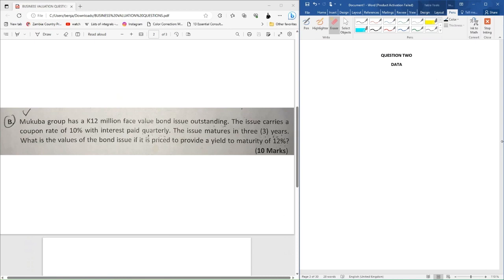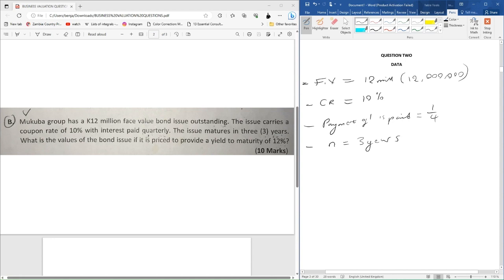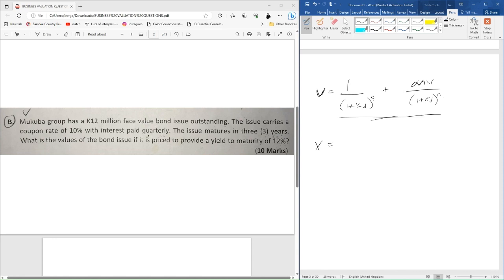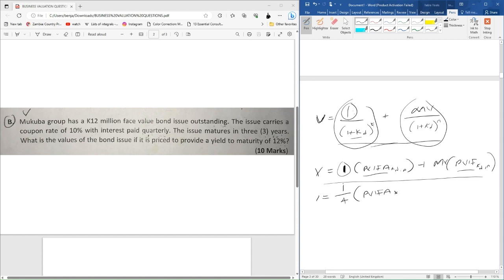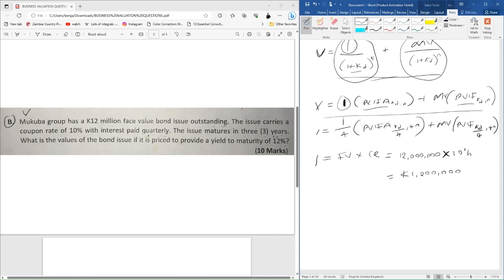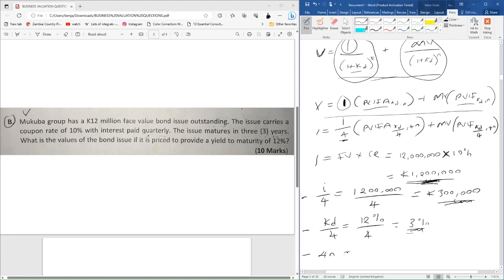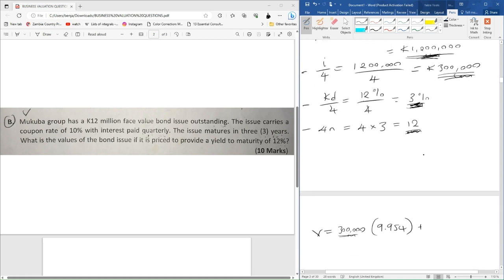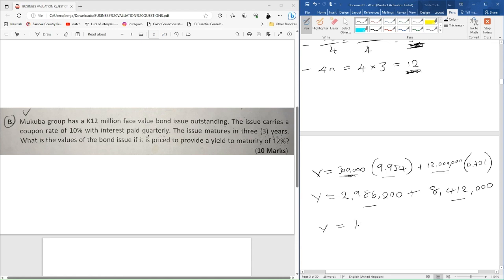FM - HOW TO SOLVE A BUSINESS VALUATION QUESTION PART 2 - MUKUBA GROUP QUESTION - TUTAA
THIS IS A DETAILED VIDEO ON HOW TO SOLVE A BUSINESS VALUATION QUESTION IN FINANCIAL MANAGEMENT.  THIS VIDEO WILL GIVE YOU EVERYTHING YOU NEED TO GET ANY QUESTION RIGHT IN YOUR TESTS AND EXAMS.